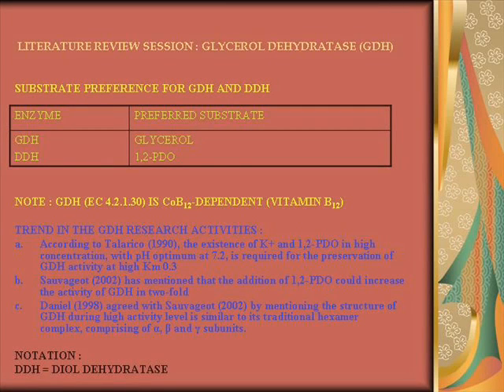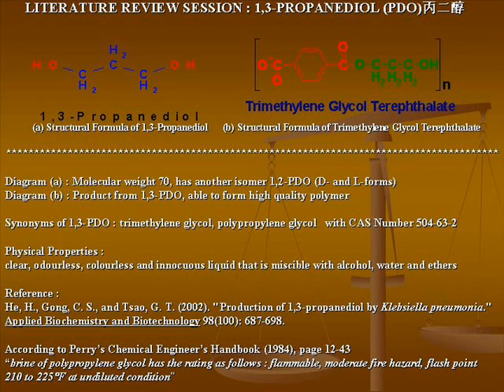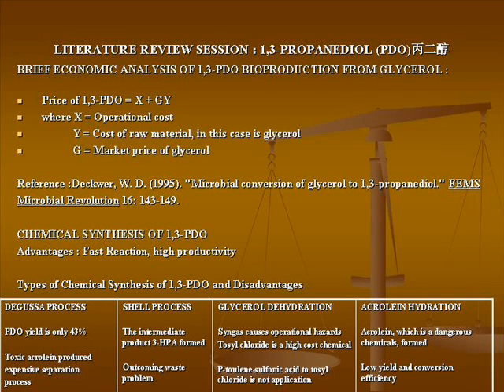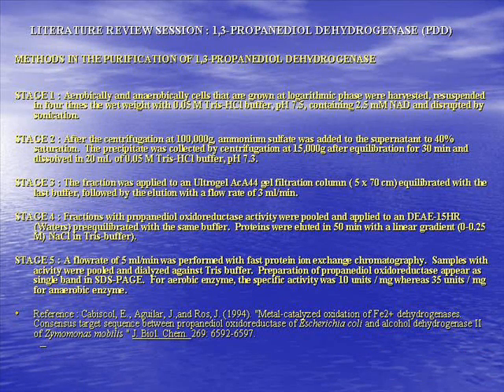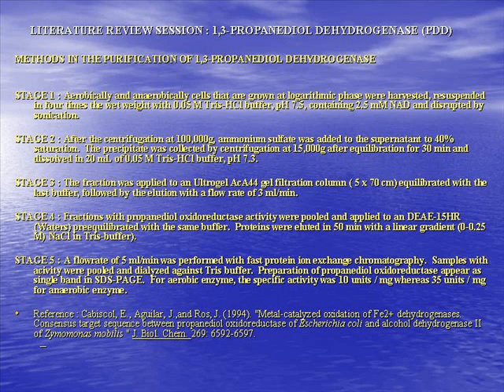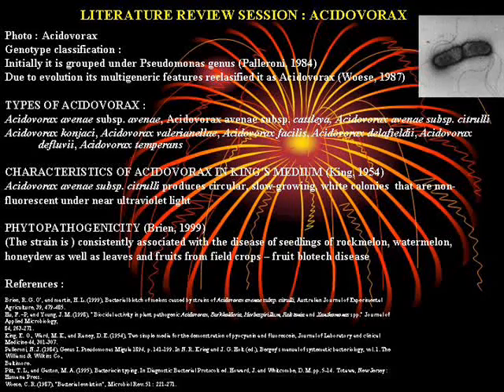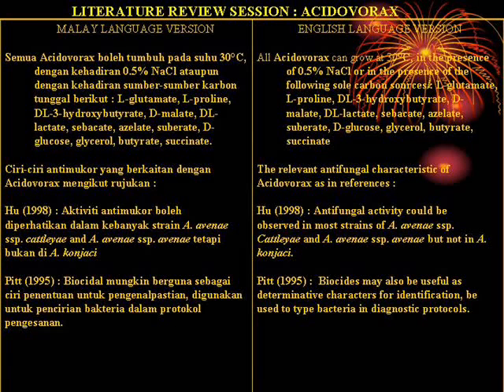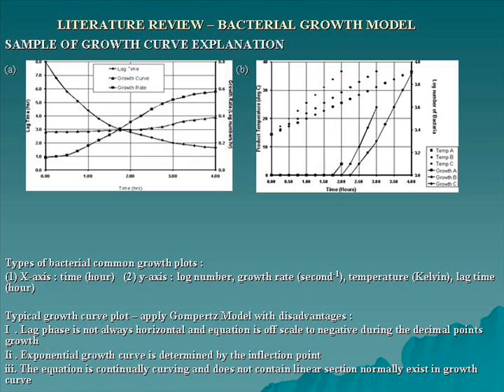RESEARCH PRESENTATION YEAR 2005 PART 2 OF 2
Kang, C. T. (2008), "Research on Propanediol", GJS Intellectual Company Australia, ISBN : 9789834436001.  Audio Visual Presentation Version Part Two of Two